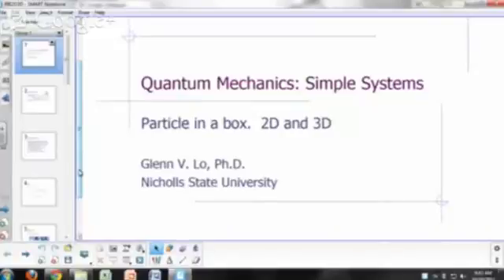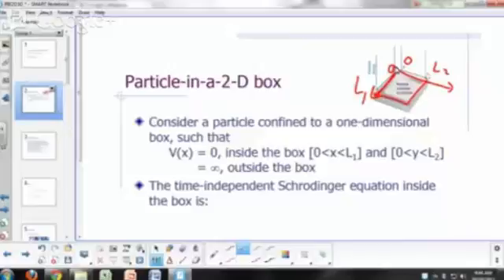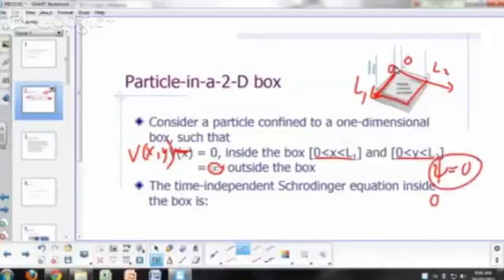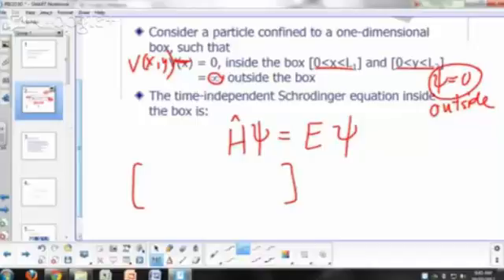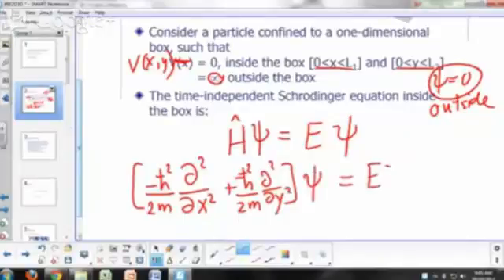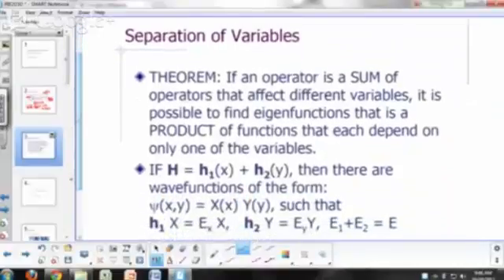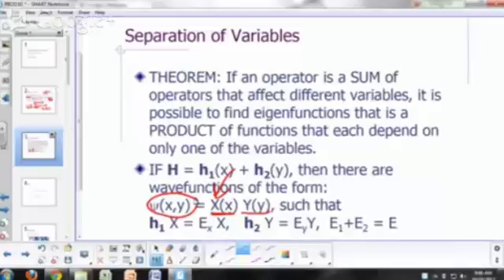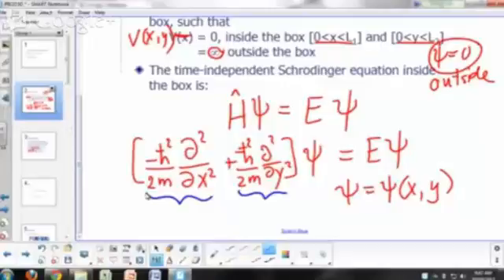11 01 PIB 2D Introduction Particle in a 2D box 04m 48s